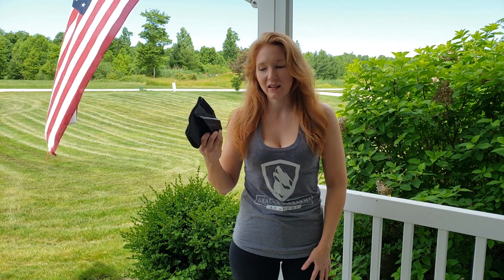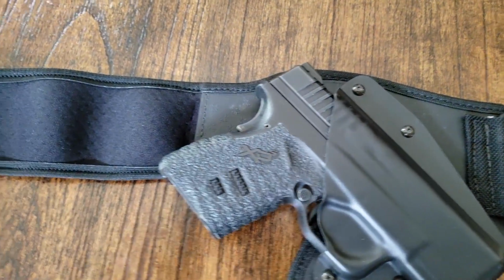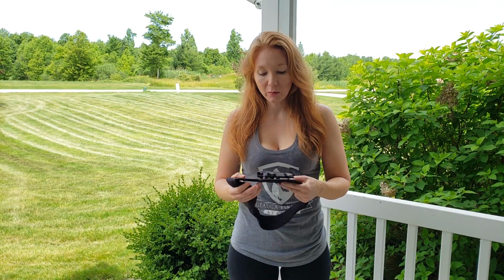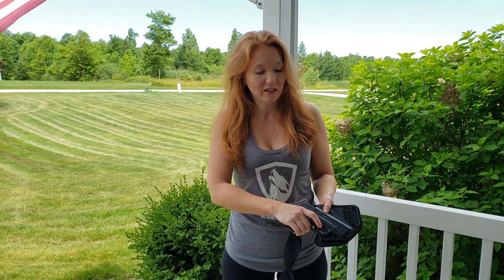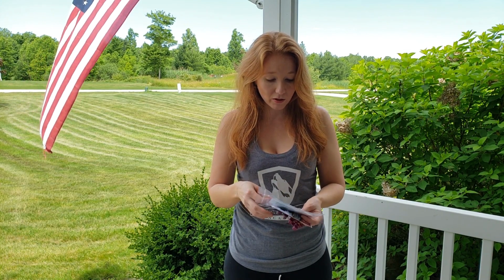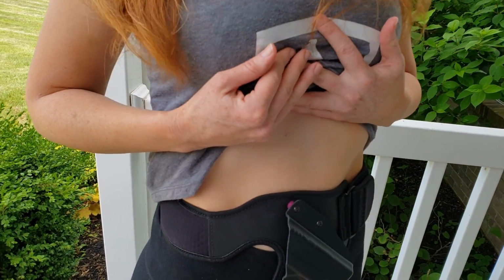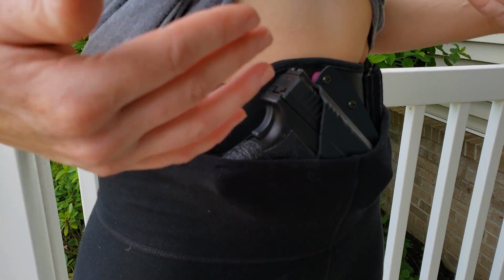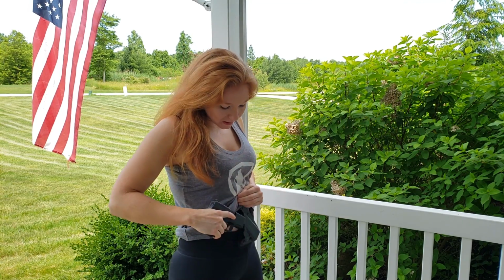Safest Belly Band Holster | Tactica Belly Band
These are demonstrations of concepts and best practices, and in no way replace actual hands on training with a competent instructor. As always seek professional training.

BULLETT POINTS:
1)
2)
3)

Want to learn about shooting? This is a Geauga Firearms exclusive documentary series Journey of a Student’s Martial Shooting Skills. Watch a student over a six month period progress from the basics to advanced defensive shooting